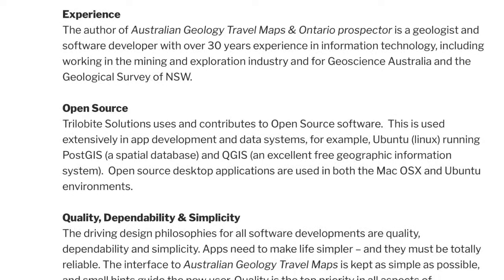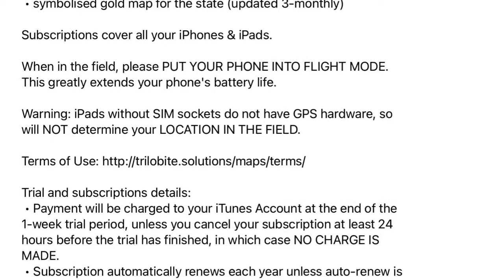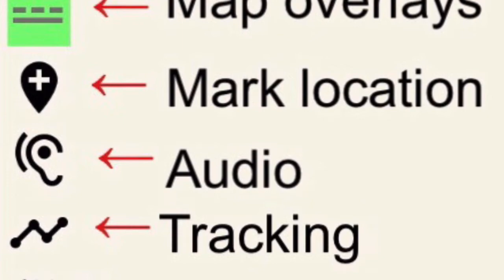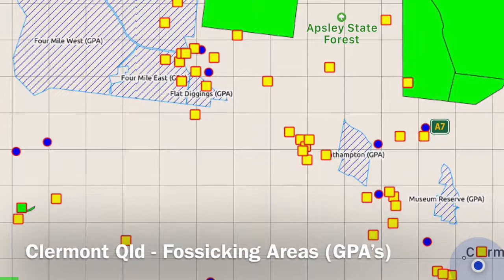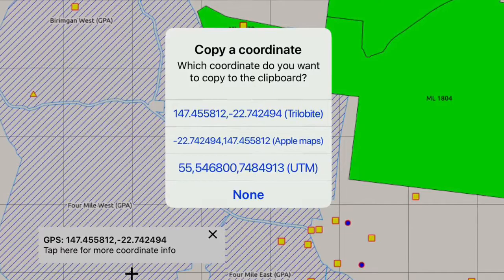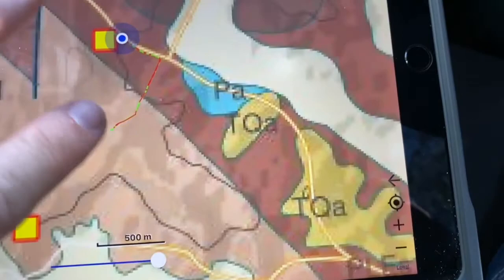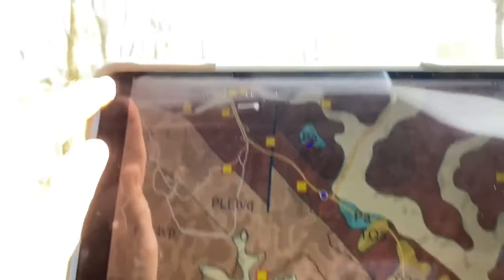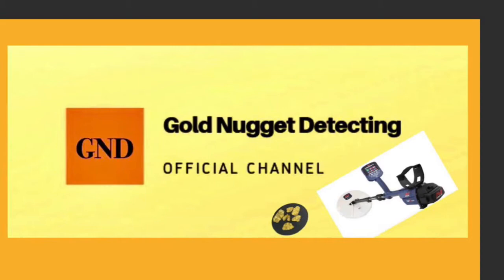App Review - Australian Geology Travel Maps (Trilobite Solutions)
This video is about a useful App for gold detecting in all states of Australia and the Northern Territory (as well as Canada & New Zealand).

I have provided information on how to use the App as well as footage of its use ‘live’ in Clermont, Queensland where I spent time gold detecting.  I apologise for the quality of a small portion of the live footage due to rough track and sun reflection.

The developer sources data from state/provincial geological surveys and Geoscience Australia.  Field data can be exported to Google Earth and your personal marked locations or tracks are private. Google Earth tracks can also be imported into the App as kml files.

I was not paid for this review or have any financial interest in the product.

Detecting Gear:
Minelab Profind
Minelab Pro Harness
Go Pro
Snake Guardz
Camelback backpack
Leatherman multi tool
Sand sifter
Beginners Guide to Gold Prospecting in Australia